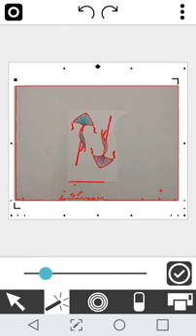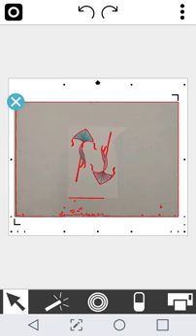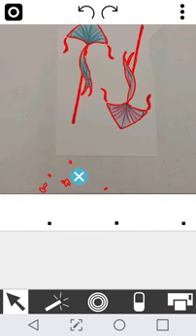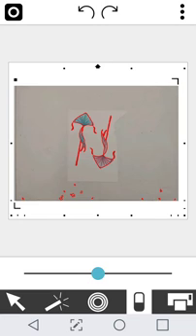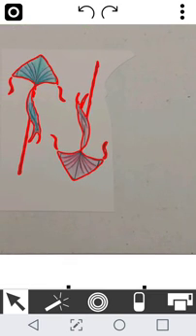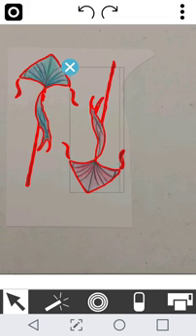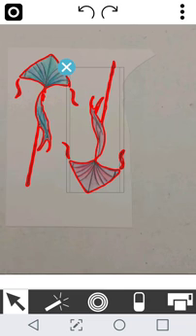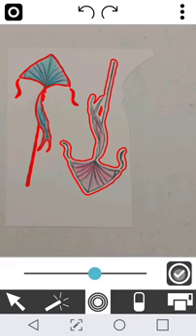Using the outline function in the Silhouette PixScan app.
How to use the outline function in the new Silhouette PixScan app.